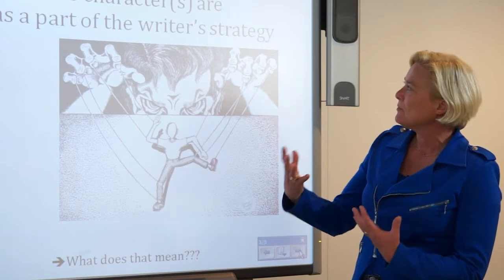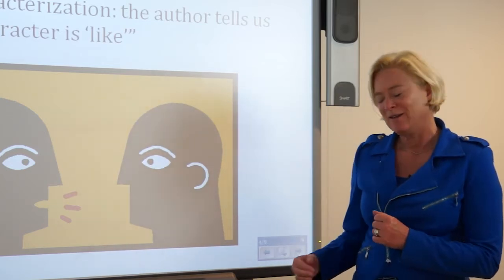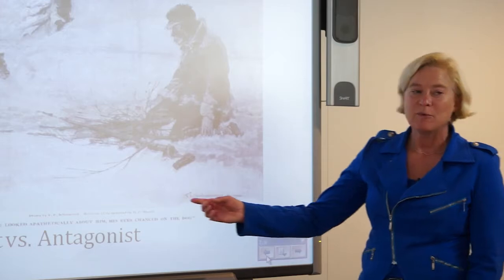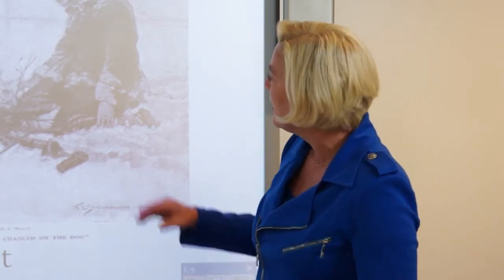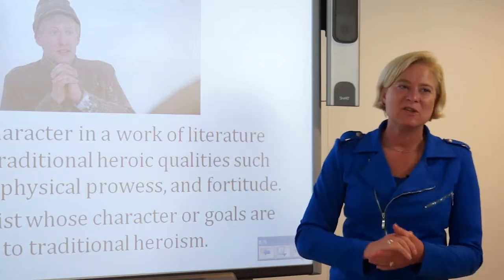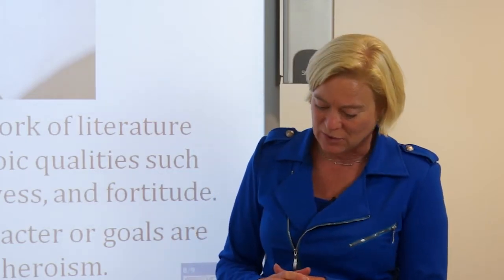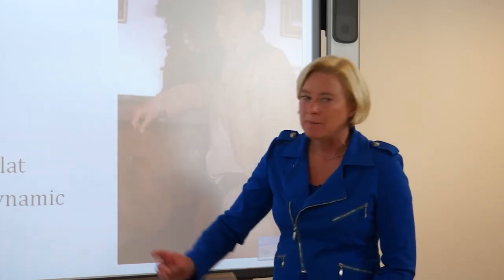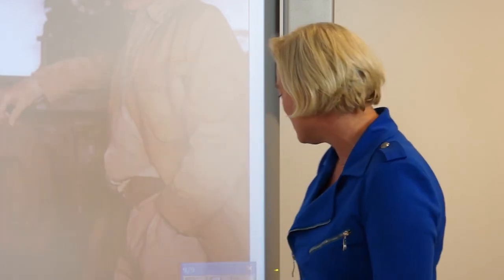3 2 Character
Literary Toolbox: Character